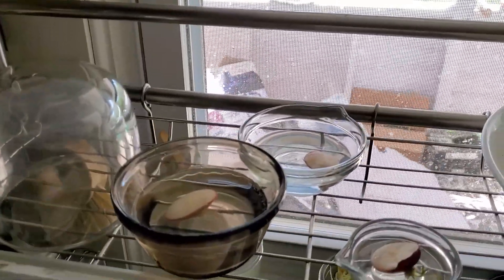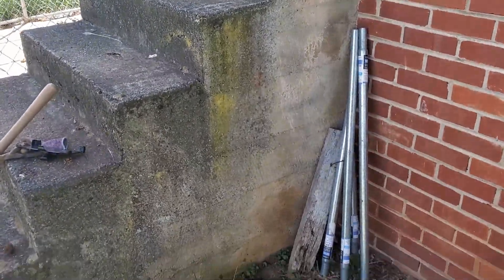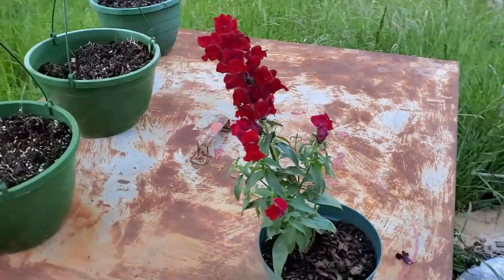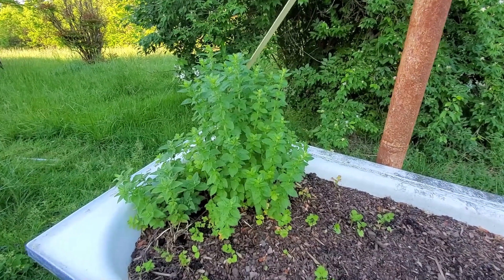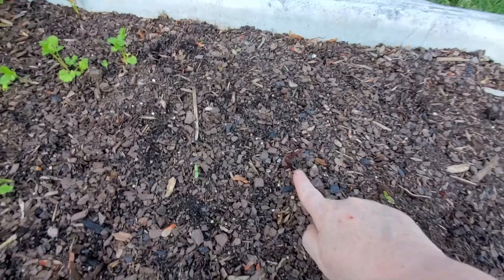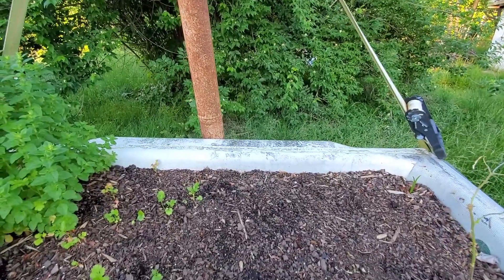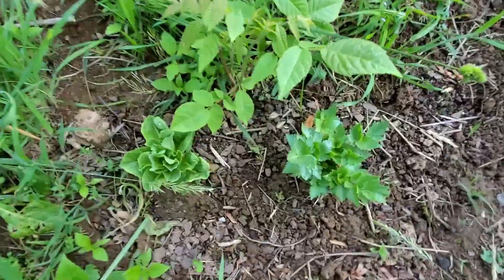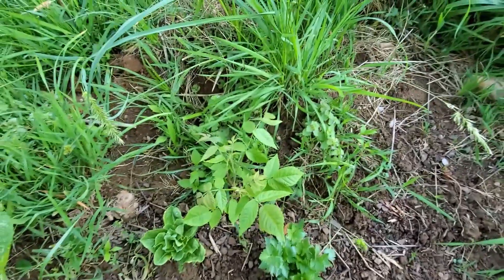Starting my 2023 Garden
It's Spring and I'm going to try my hand at gardening again. Here am I starting the process this year.